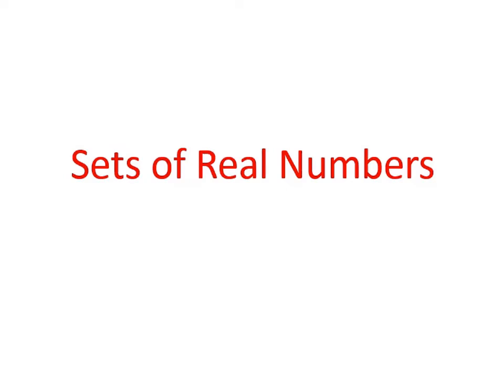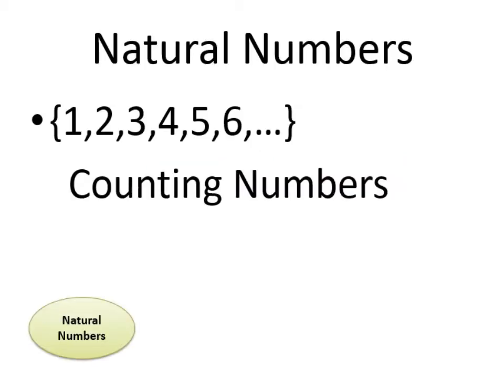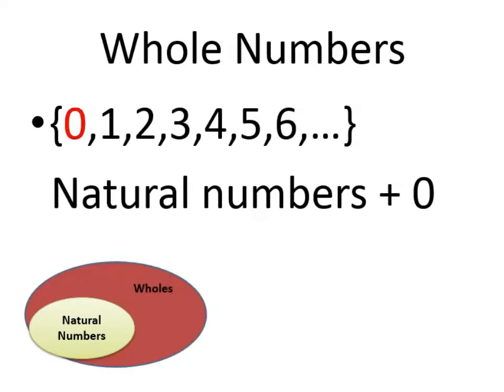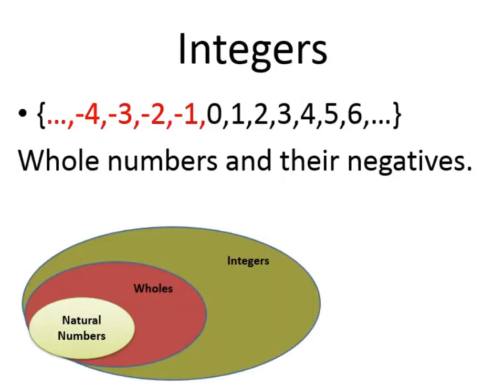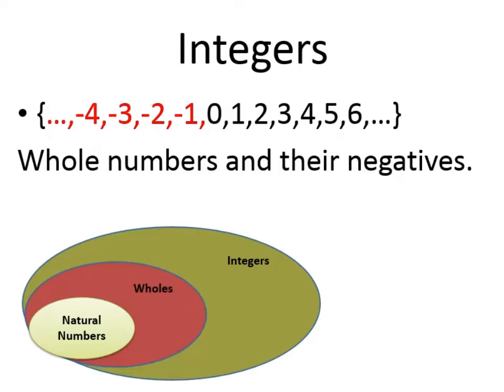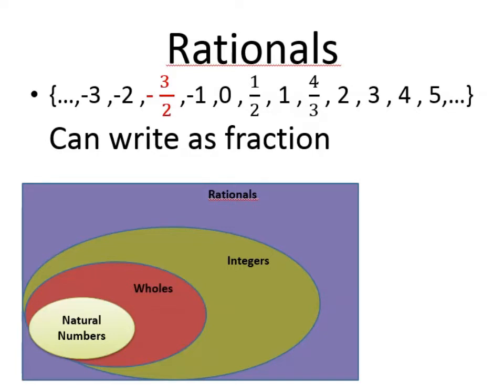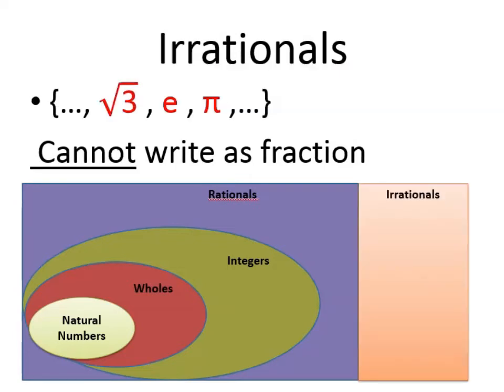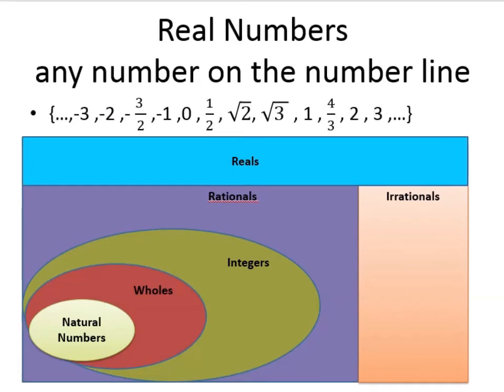Lesson 7-5 Sets of real numbers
This video explains what the different sets of real numbers are, and the difference between the numbers that belong to each set.